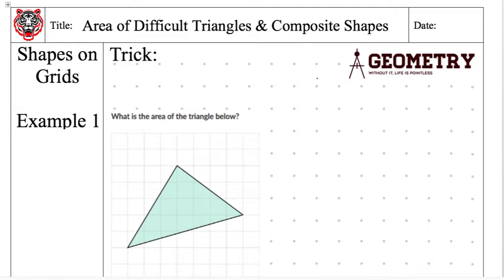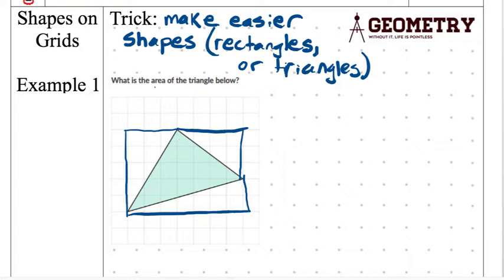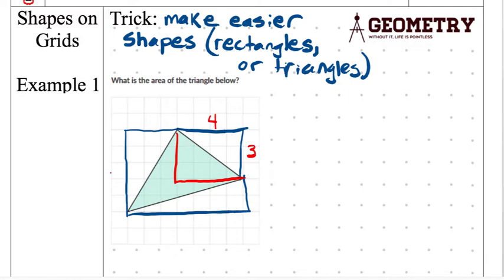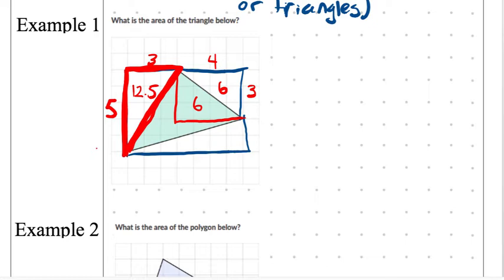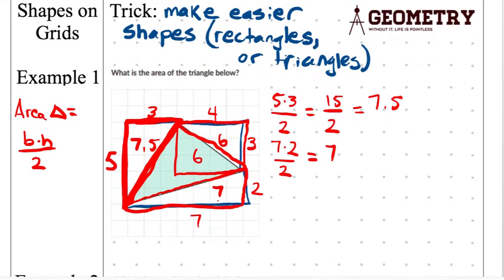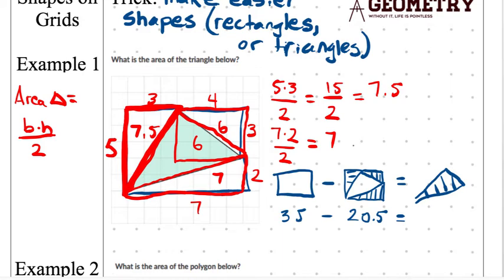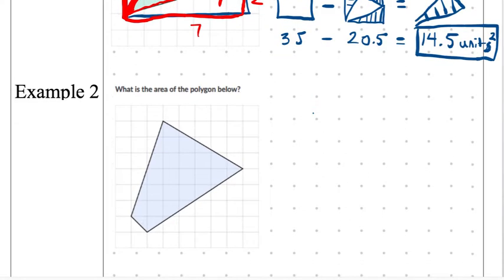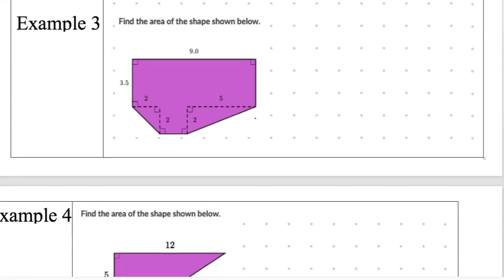Geometry notes 1-14 Difficult Triangles & Composite Shapes